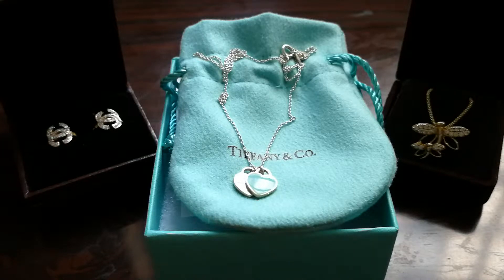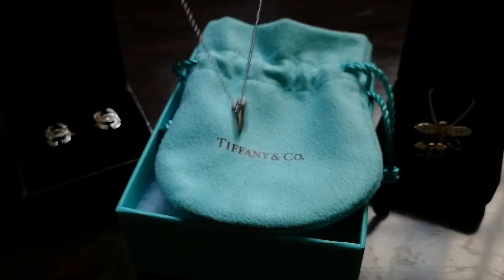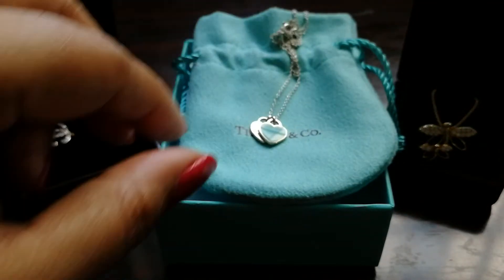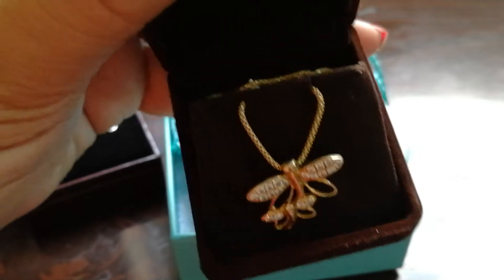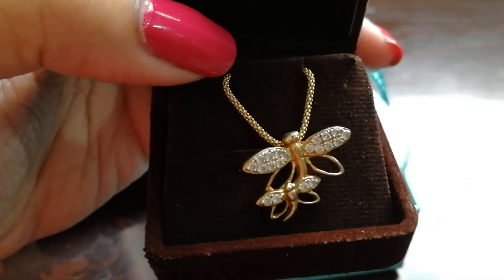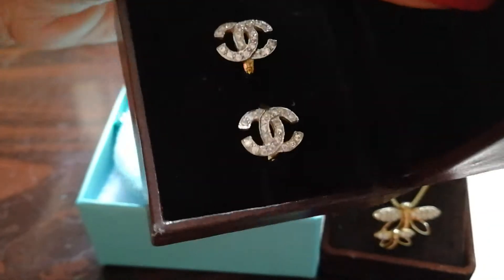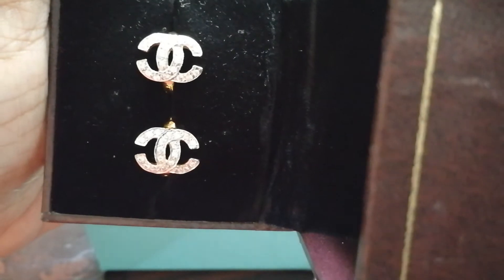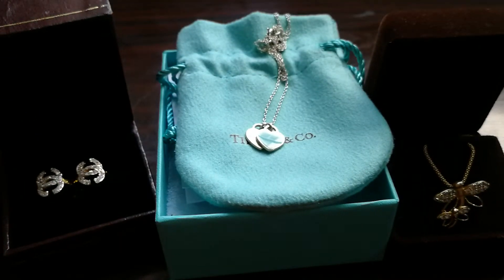Thailand Jewelry shopping 🤩😍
Items shown -

1. 18" sterling silver chain with butterfly pendant
2. Tiffany & Co. double heart tag pendant sterling silver necklace
3. Chanel Logo small 18k gold hoops